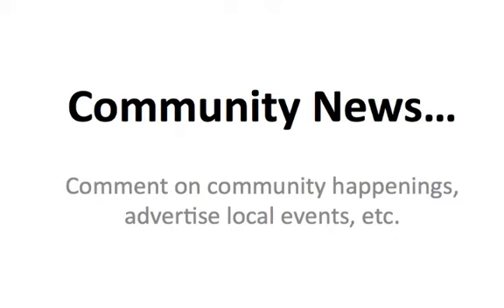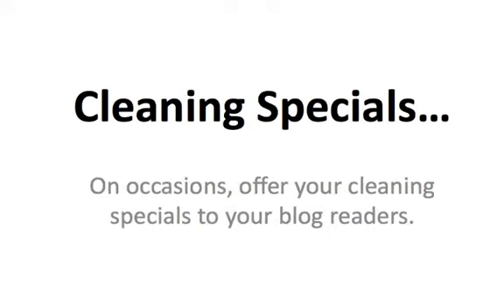Blogging Strategies For Cleaning Businesses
Cleaning companies learn blogging strategies to get ranked higher and get more traffic